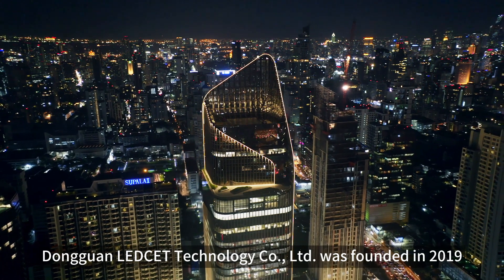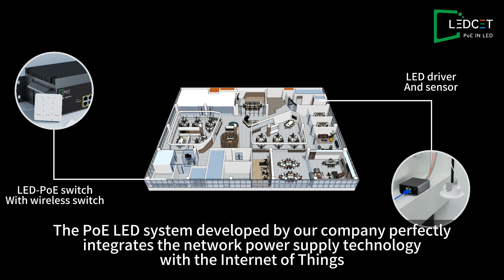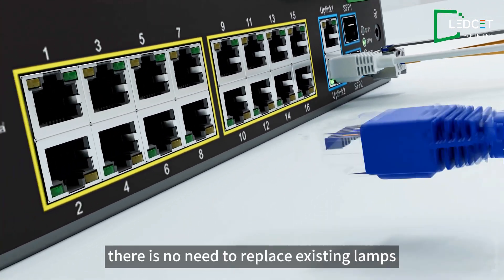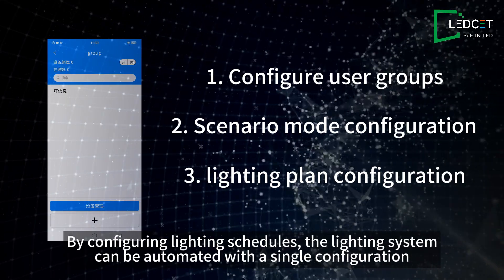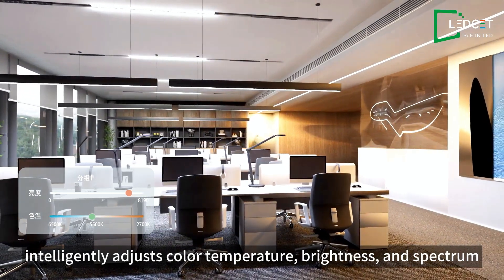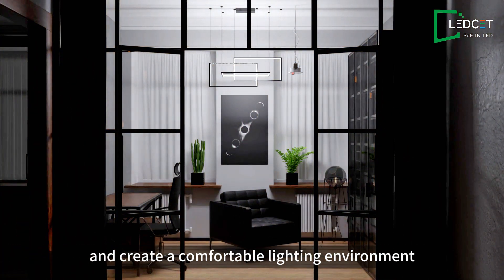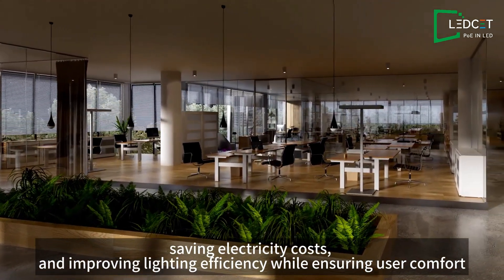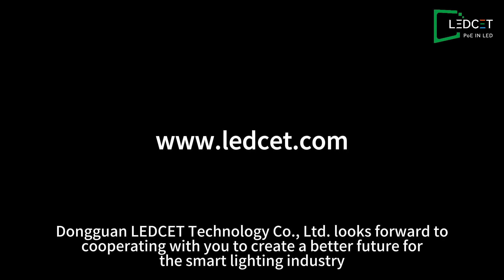Introducing LEDCET PoE Lighting System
Through engaging visuals and expert insights, this video will demonstrate how the LEDCET PoE Lighting System enhances occupant well-being, supports sustainability goals, and revolutionizes the way we think about lighting. Join us on this enlightening journey as we unveil the future of efficient and intelligent illumination.